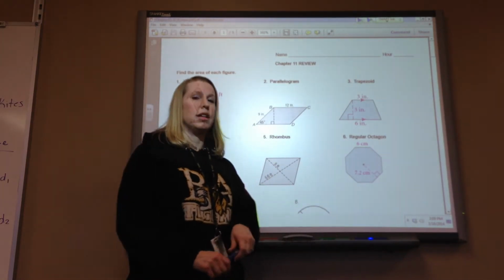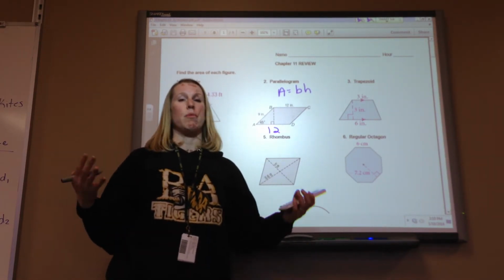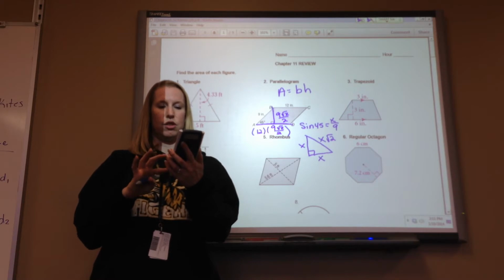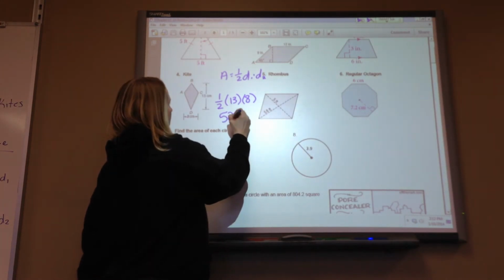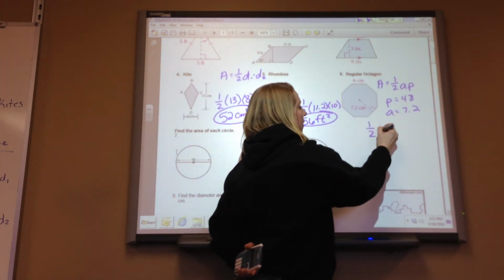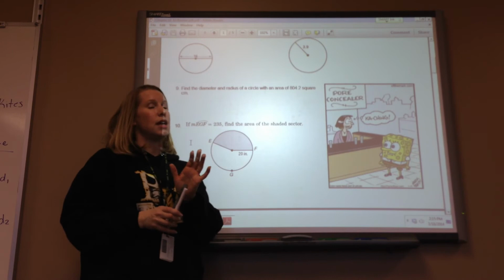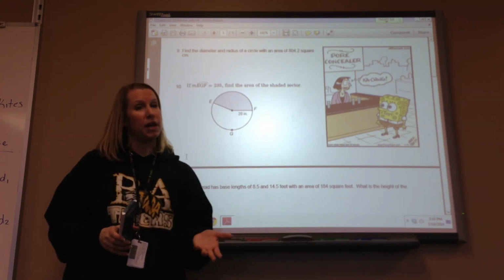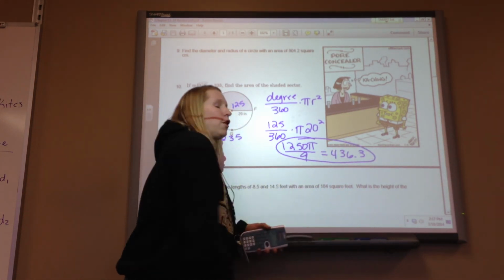Chapter 11 & 12 Review for Test Page 1 by Mrs. Brook